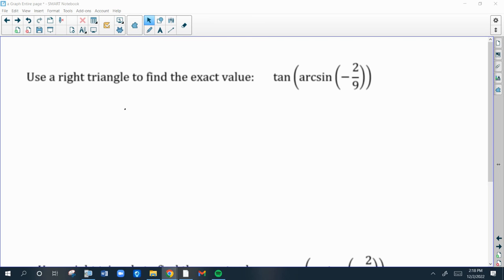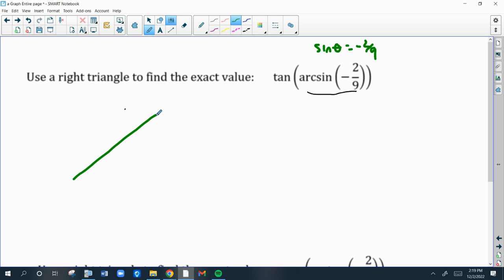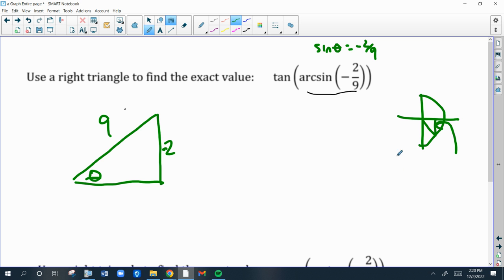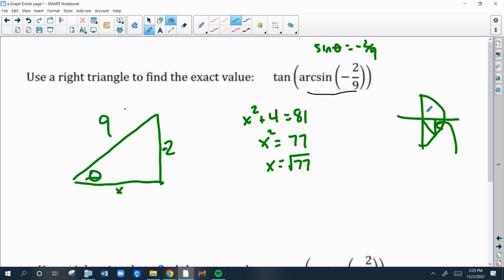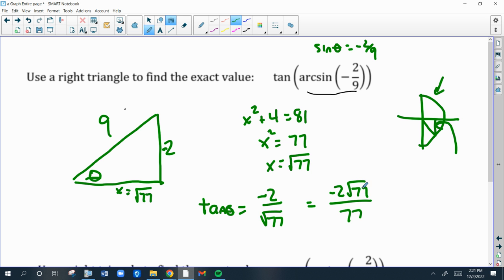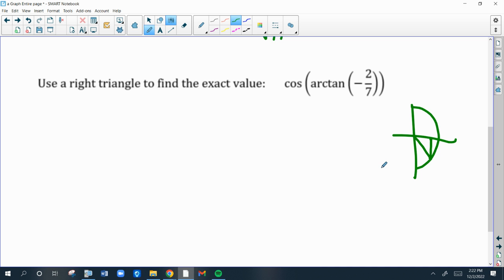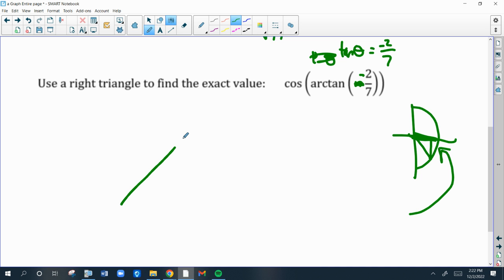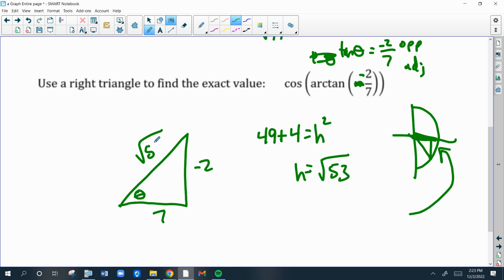4.7 Evaluating composites of trig functions and inverse trig functions using triangles